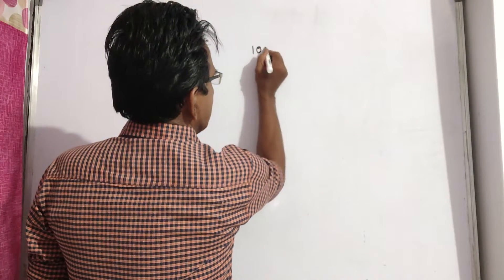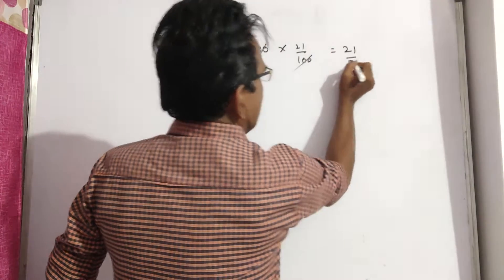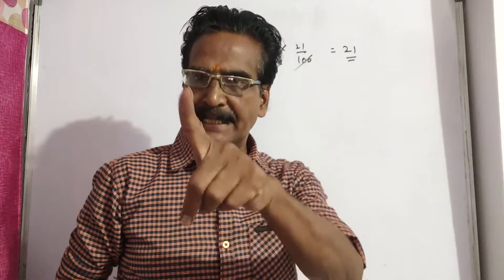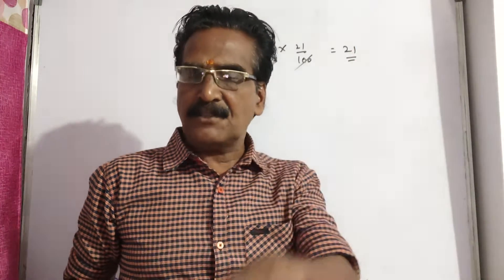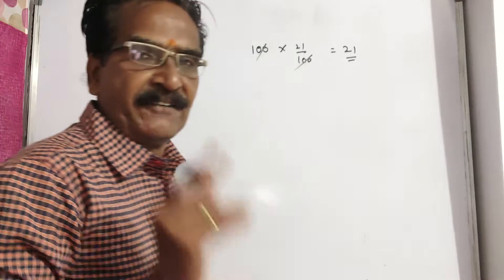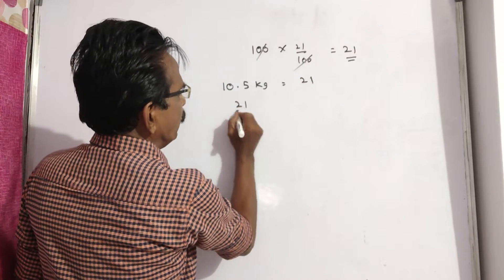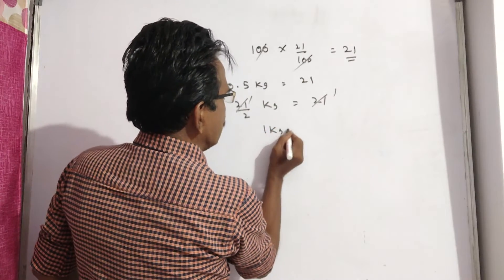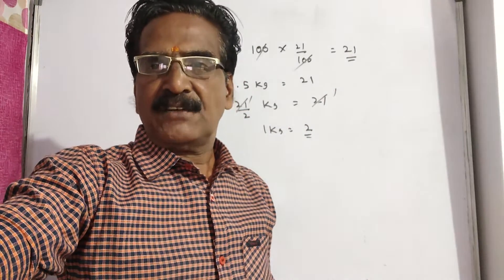A reduction of 21% in the price of wheat enables a person to buy 10.5kg more for Rs. 100. What is th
A reduction of 21% in the price of wheat enables a person to buy 10.5kg more for Rs. 100. What is the reduced price per kg?

similar problems
A reduction of 20% in the price of sugar enables a person to buy 2 kg more for Rs. 50. Find the reduced and the original price per kg of sugar.

A reduction of 20% in the price of salt is enabled a purchaser to obtain 4 kg more for rs 100. What is the reduce price of salt per kg?

A reduction of 20 % in the price of sugar enables a purchaser to obtain 2.5 kg more for Rs 160. What is the original price per kg?